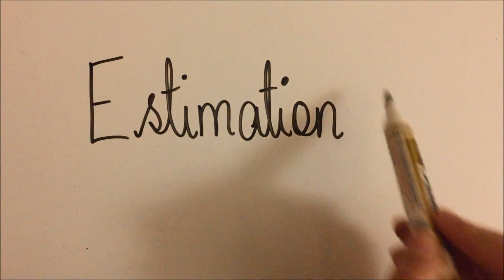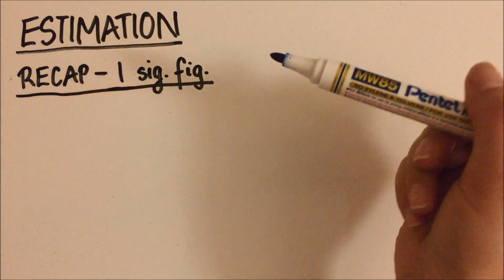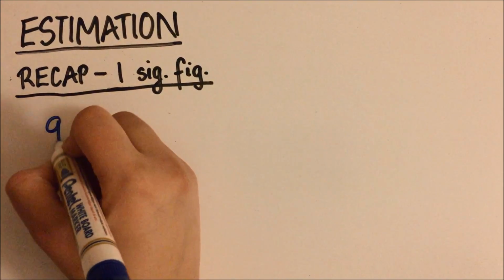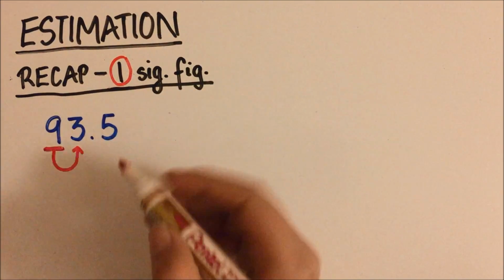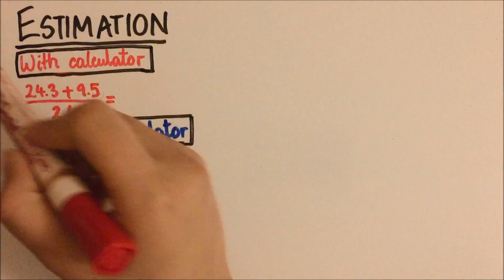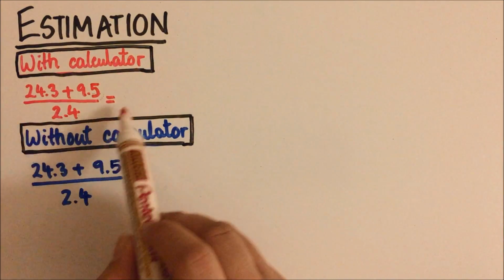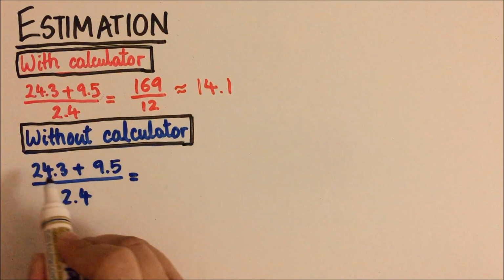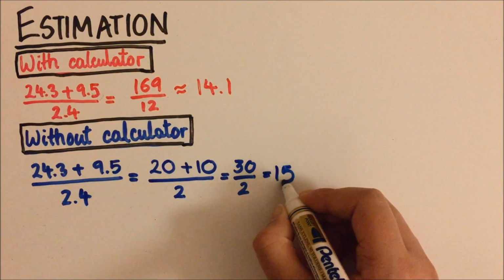My Movie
This video focuses on estimation, for which you need to require to know how to round off numbers to 1 significant figures.